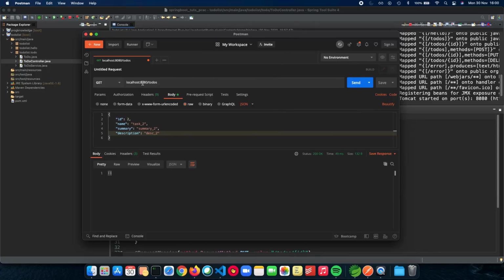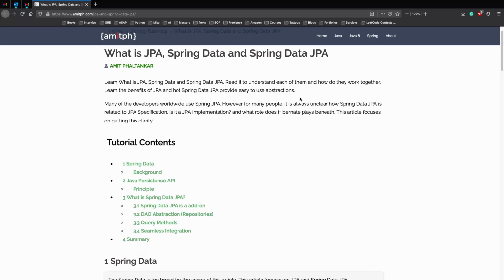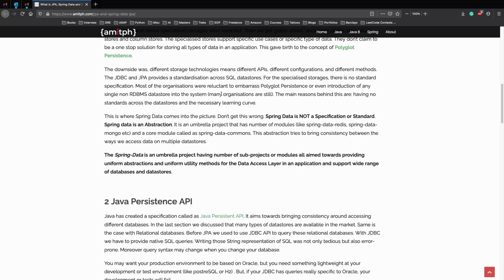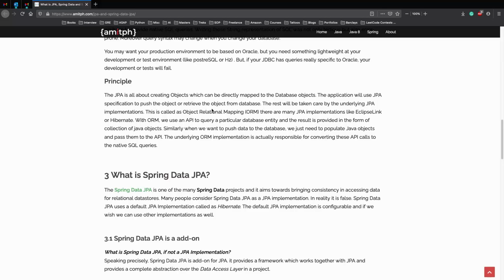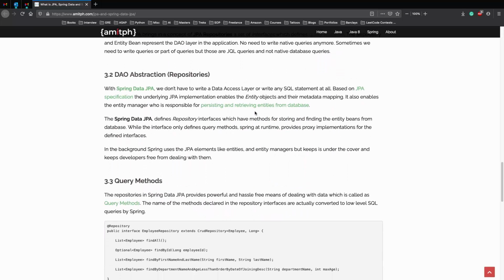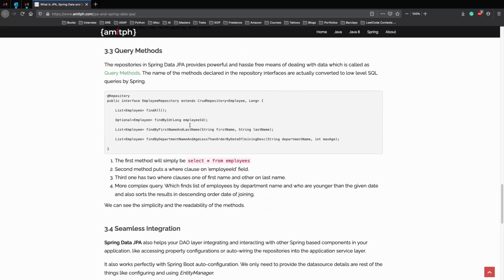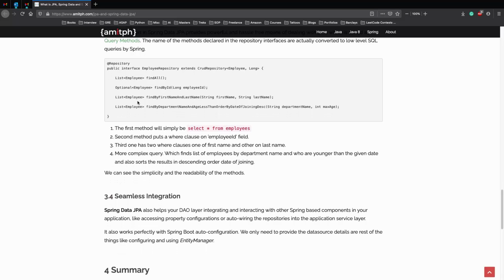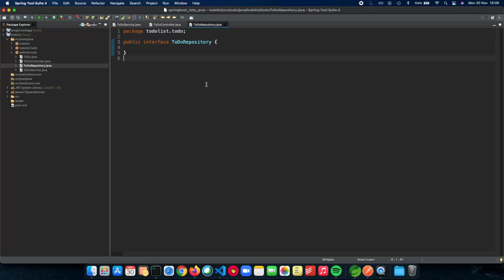Java Persistence API and Spring Data JPA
Hello! In this video we will talk about JPA and Spring Data JPA.
The Java Persistence API (JPA) specification and Spring Data JPA are very popular. So let us see how to Access Data with JPA in Spring